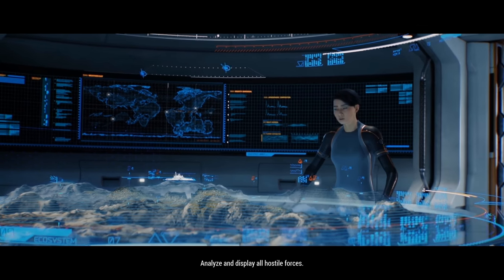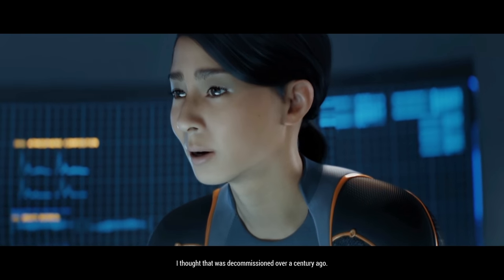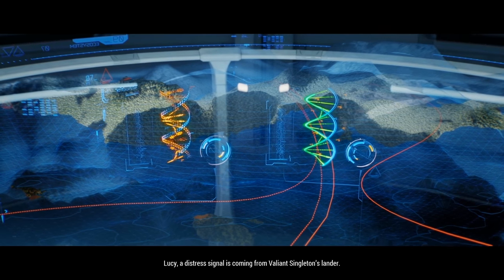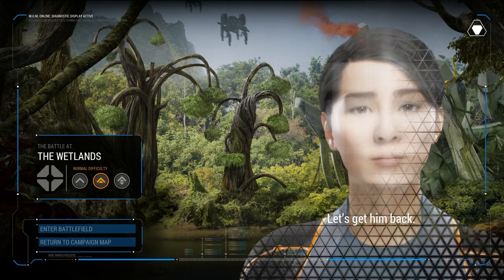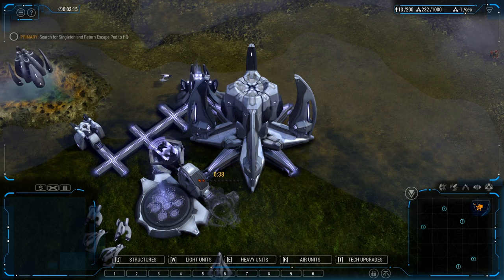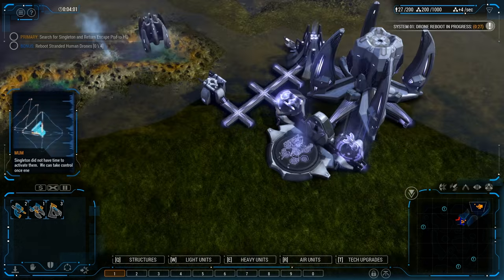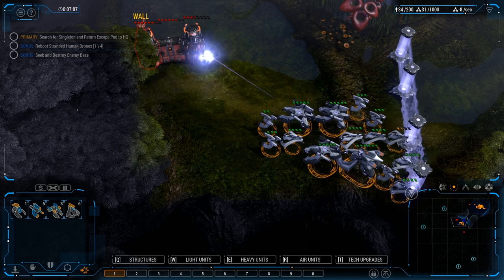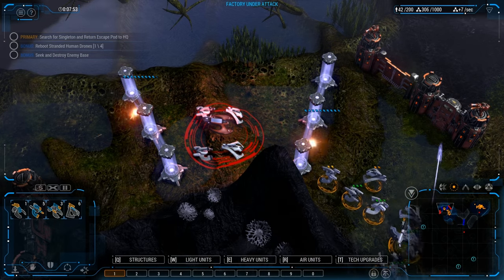Grey Goo 4K Walkthrough Part 7 No Commentary Gameplay UHD 2160p PC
Grey Goo Walkthrough Part 7 No Commentary 4K Gameplay

Grey Goo is a science fiction real-time strategy video game developed by Petroglyph Games, produced by Six Foot, and published by Grey Box on January 23, 2015 for Microsoft Windows. It features a playable faction based on the grey goo scenario.
In Grey Goo Walkthrough players can choose one of three playable factions, the Humans, the Beta, or the Goo, and use them to complete a single-player campaign or play in a competitive multiplayer mode versus other players. Each faction features a unique set of units, structures, and play style as well as its own segment of the single-player campaign. The Beta faction relies on speed, mobility, and power to dominate the battle through battle machines and specific units able to mount themselves on "hard-points" for defense. The human faction is well-rounded and highly based on reconfiguration of their base. They possess teleportation technology, able to reconfigure their sentinels and other structures and also transport their units to anywhere on the battlefield. The Goo faction features the game's namesake, self replicating nanobots that can move around the map consuming enemies and forming themselves into new units. Due to this, they only rely on pure strength and speed to destroy anything in their way. The game bases itself around "macro decisions over micro management" and features a qwert hotkey system for unit control and construction. Also, maps feature terrain obstructing vision similar to games such as DotA and League of Legends.